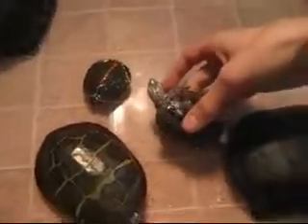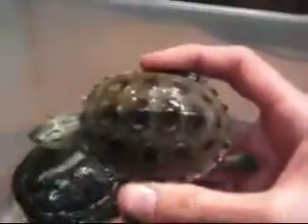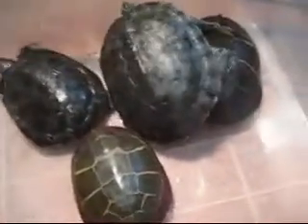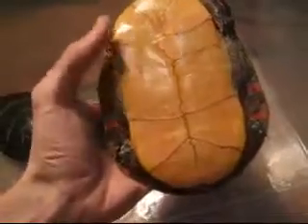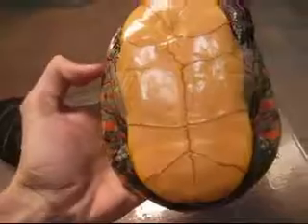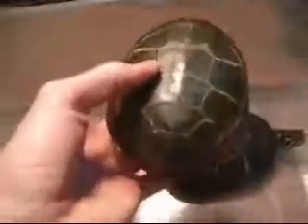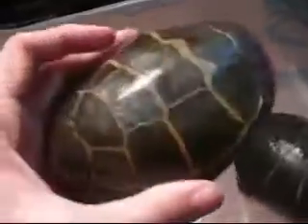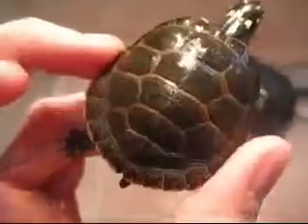Hybrid Turtles- Part 1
A look at acouple hybrid turtles and info on what types of turtles can breed with each other to make other hybrids.